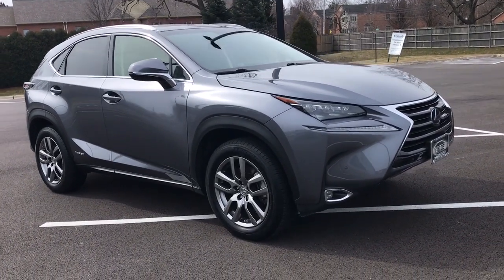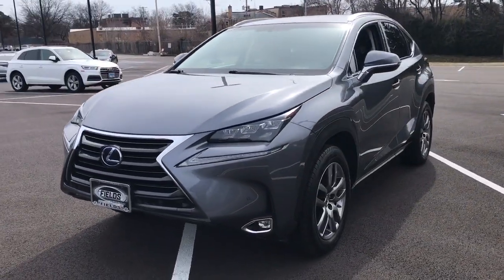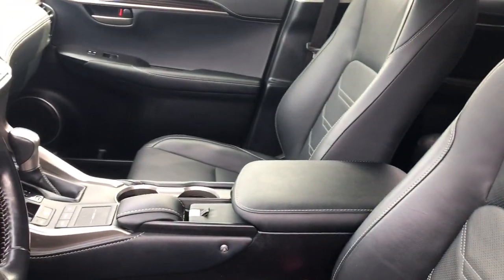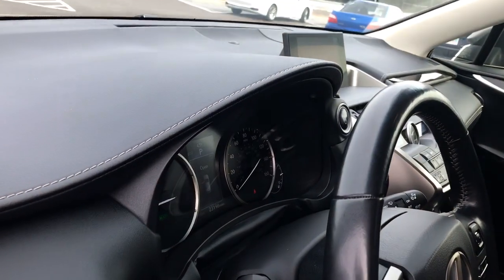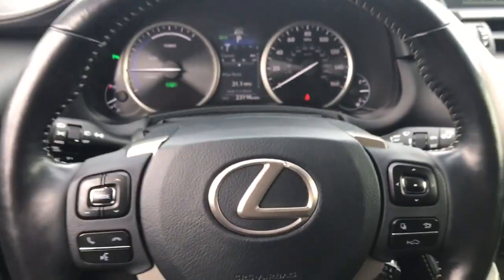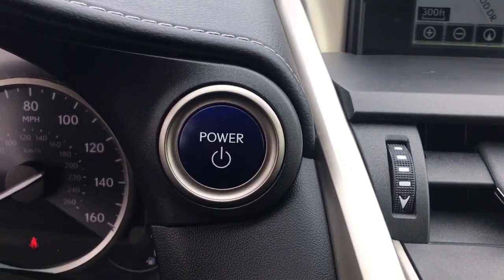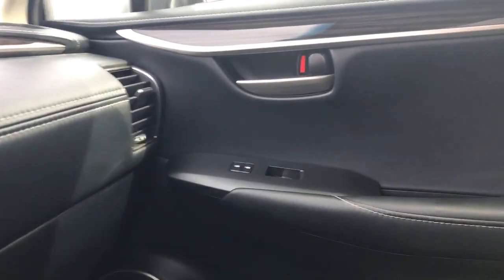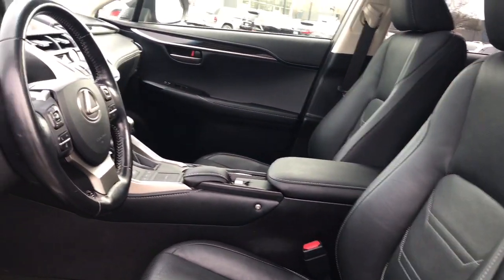2016 Lexus NX Chicago, Glenview, Palatine, DesPlaines, and Evanston, IL PV1334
Nebula Gray Pearl Used 2016 Lexus NX 300h available in Chicago, Illinois at Fields Lexus Glenview. Servicing the Glenview, Palatine, DesPlaines, and Evanston, IL area.